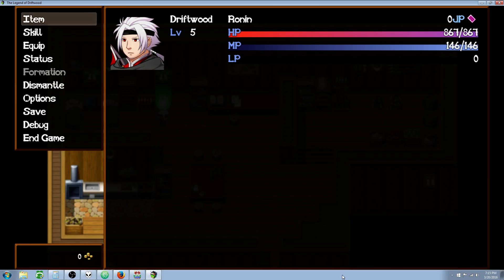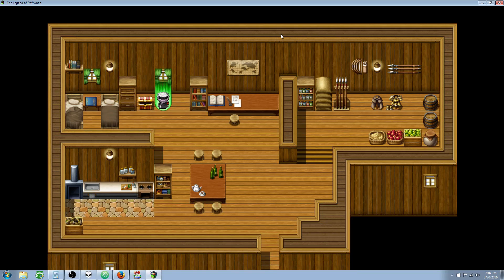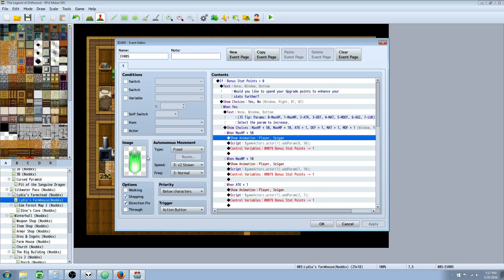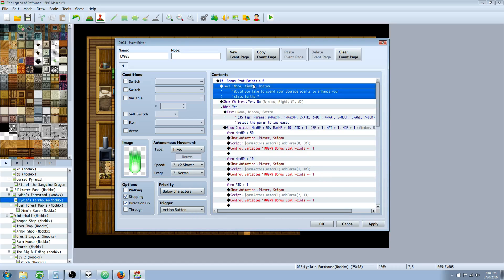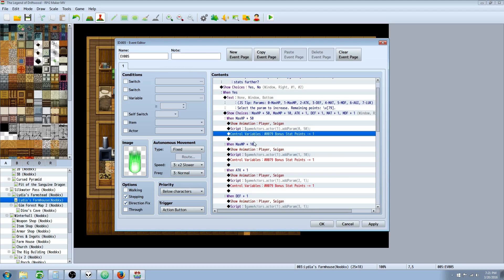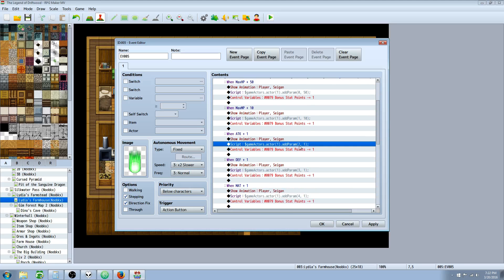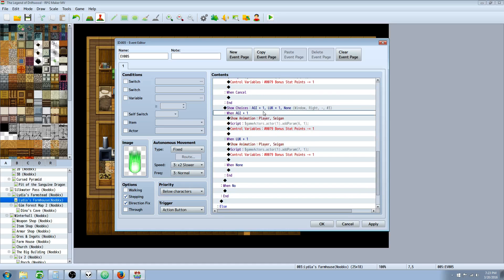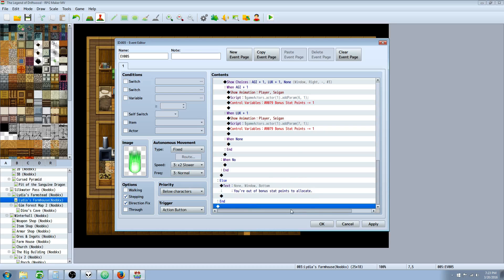RPG Maker MV Tutorial Bonus Stat Points System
Hello everyone, in this RPG Maker MV tutorial I'll show you how to make an alternate way of leveling up your character without using a level system. You can award bonus stat points as a variable in multiple ways like making an item that calls on a common event that will add values to the bonus stat point variable. Then you use an event system to allocate those stat points in whichever way you like. You can use JavaScript in this event or you can completely event the whole system without having to use any JavaScript.

---Yanfly's Message plugins will make this look better.